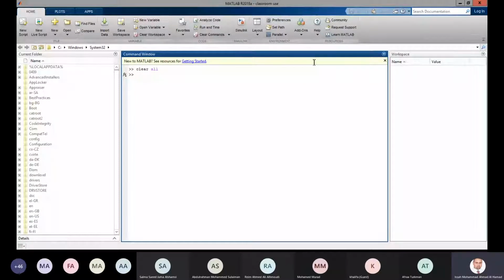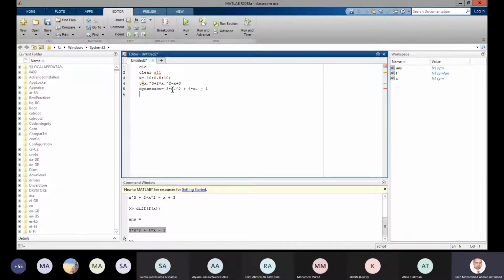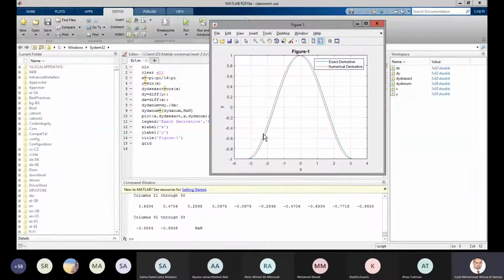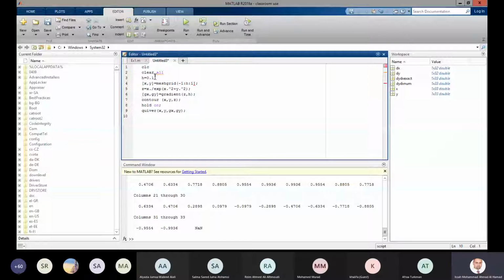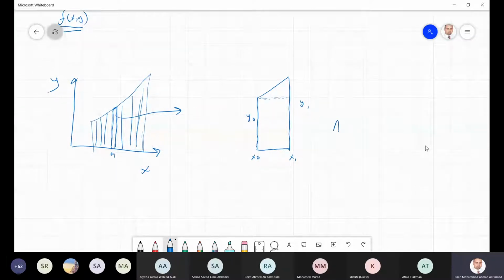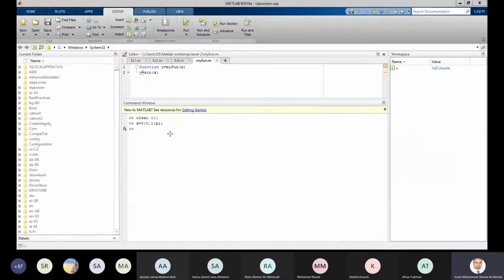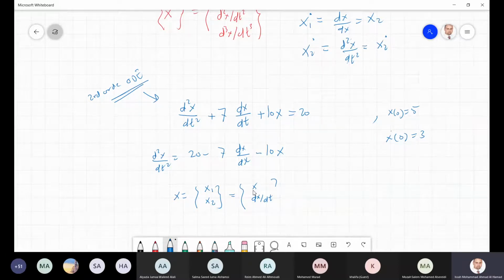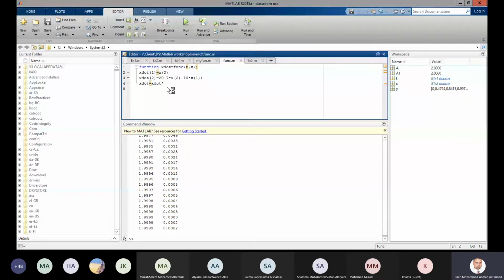#2 - Differentiation / integration and solving differential equations using MATLAB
UAEU-ASME